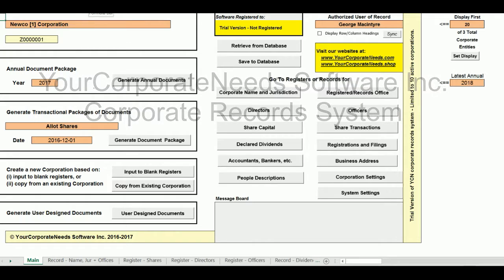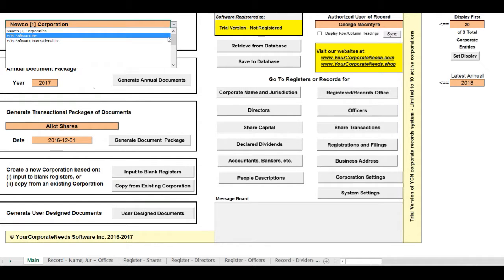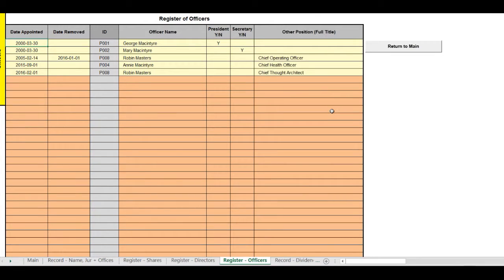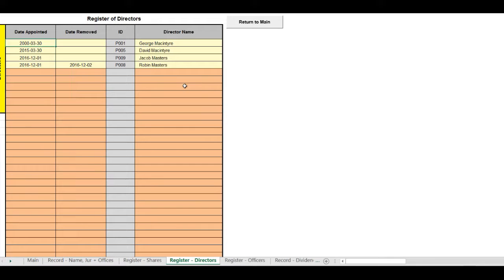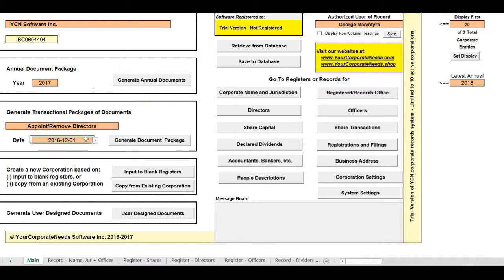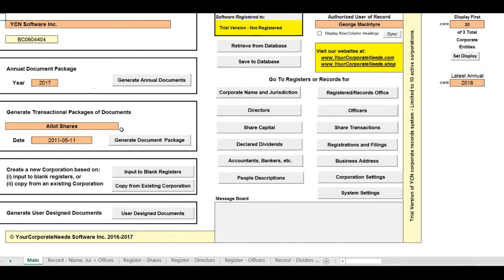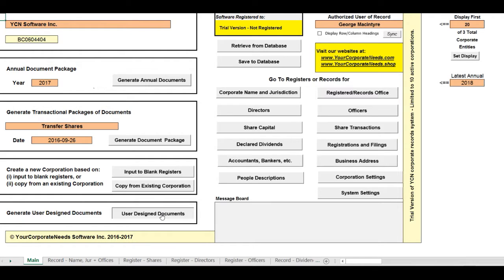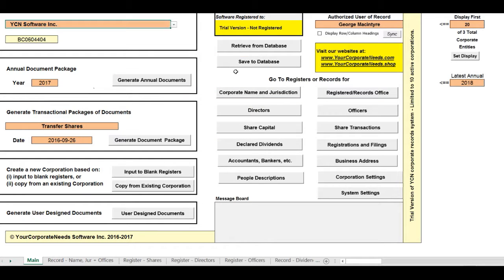V01 Intro 720P Final